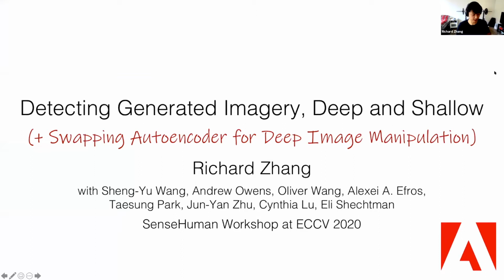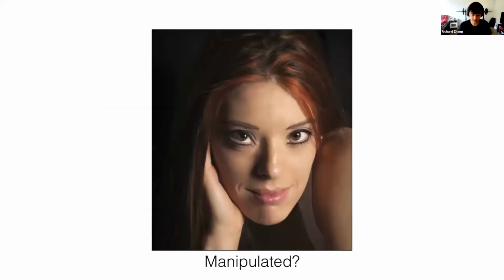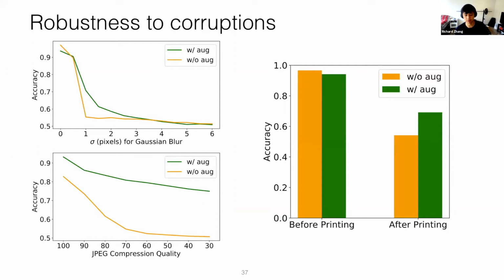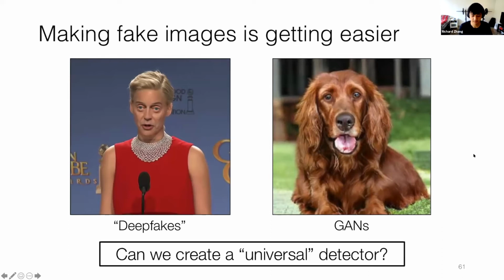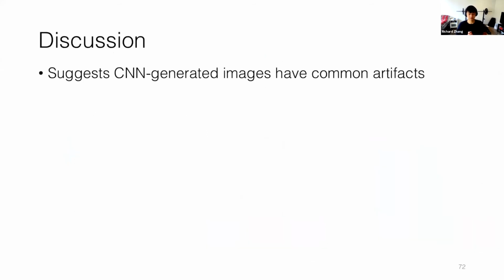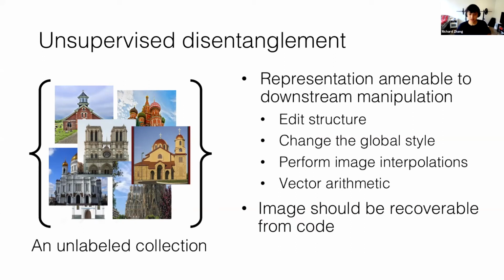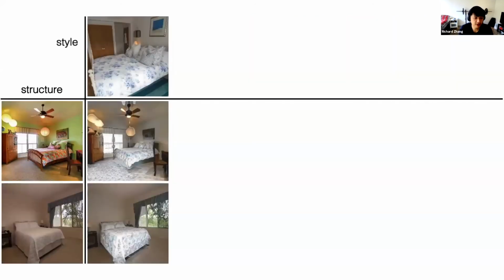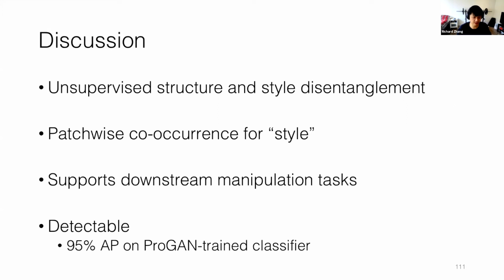Detecting Generated Imagery, Deep and Shallow (Dr. Richard Zhang, Adobe)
ECCV 2020 Workshop on Sensing, Understanding and Synthesizing Humans